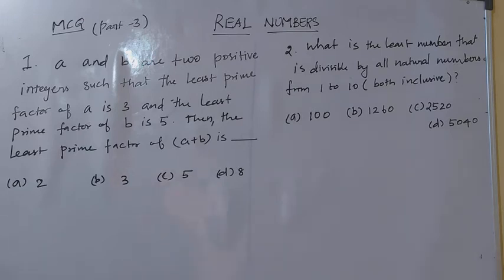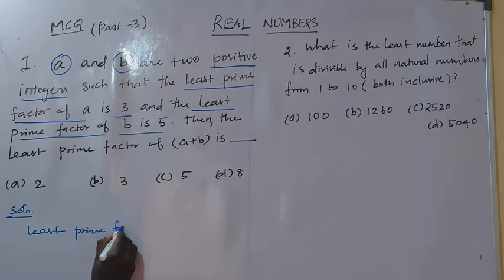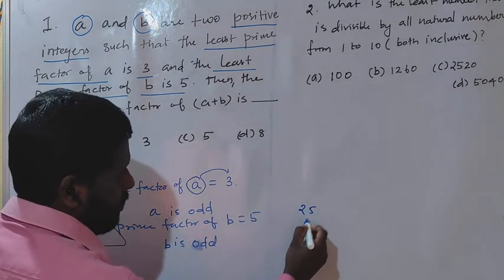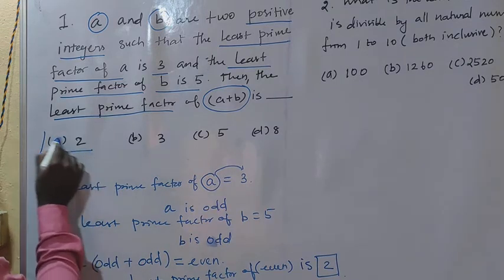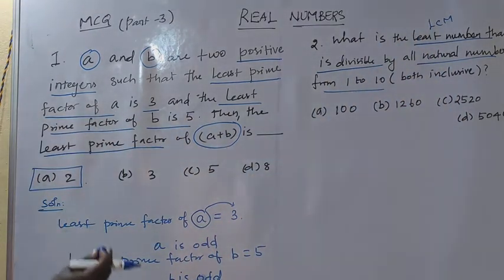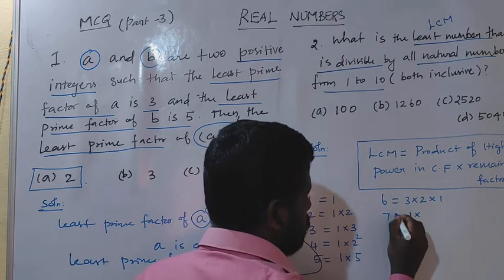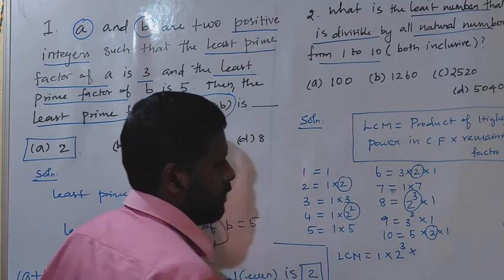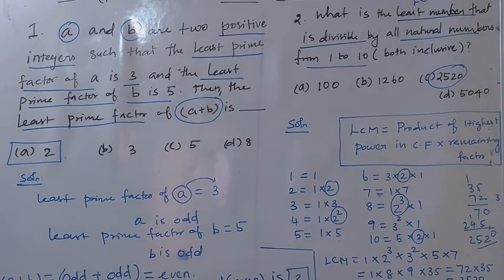CBSE CLASS 10## MATHS## REAL NUMBERS## MCQs## Trick and Short Form!!